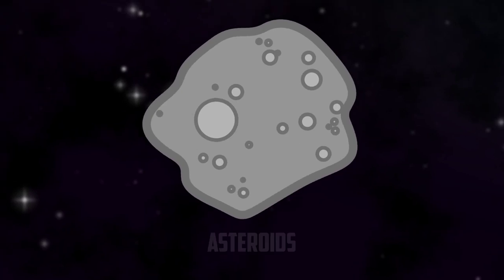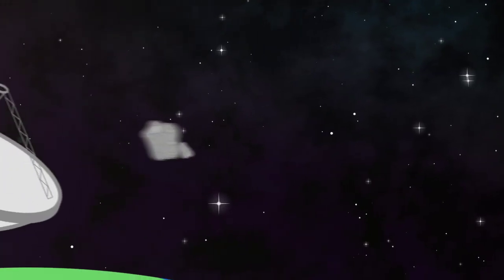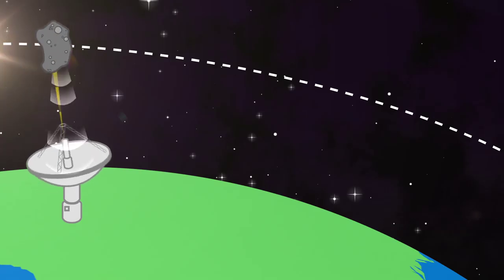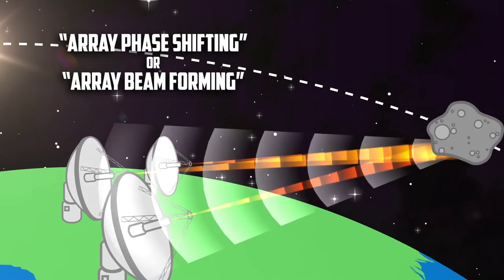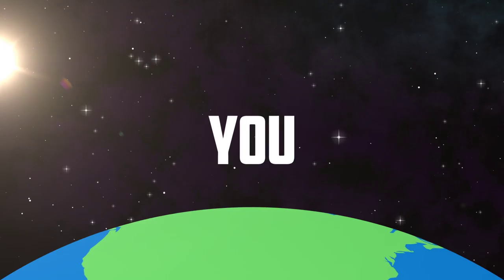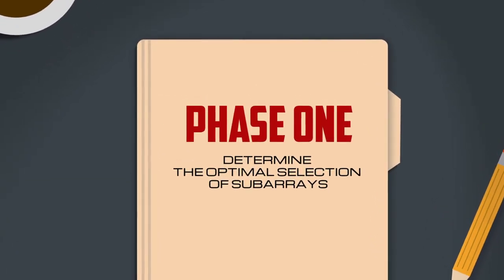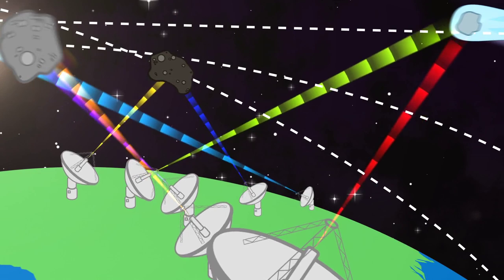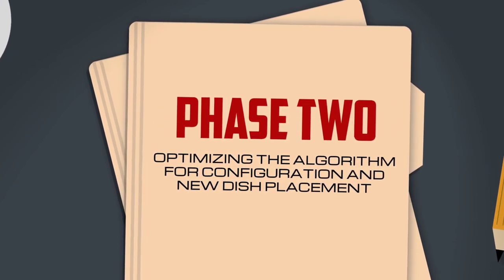NASA's Asteroid Tracker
NASA is developing concepts for a highly capable deep space radar array consisting of sets of commercially available monolithic antennas. These arrays will observe and track Near-Earth Object ("NEO") detection and characterization.